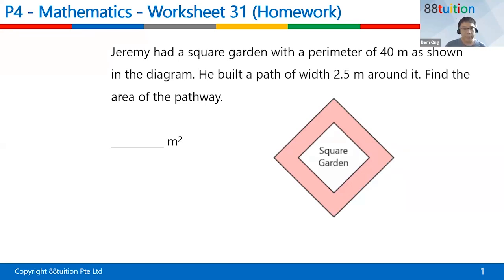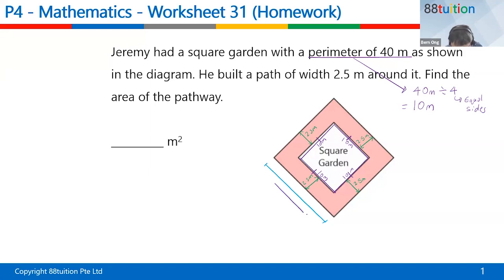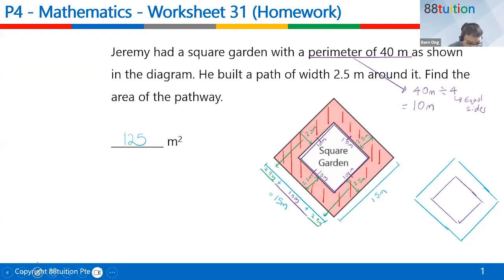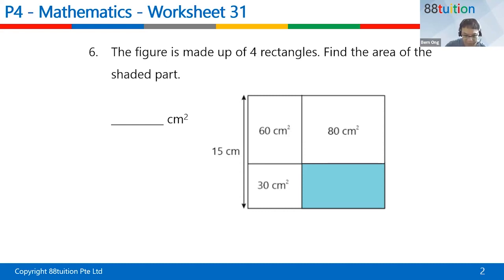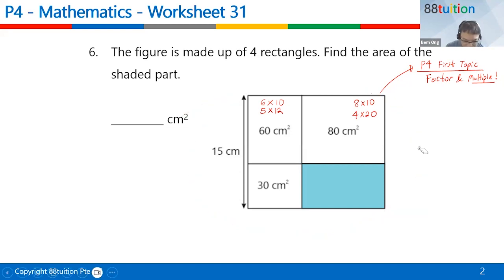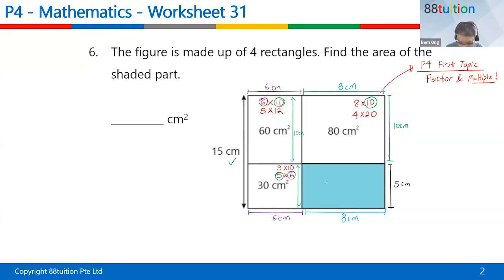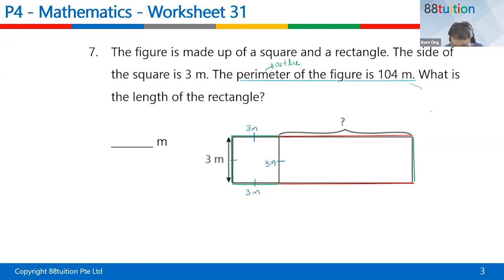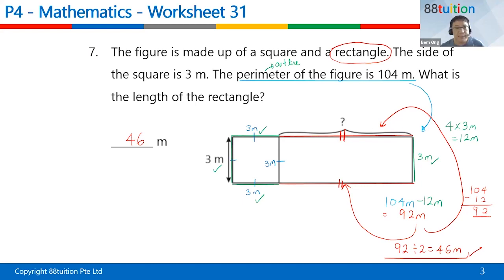P4 - Group A - Mathematics - Tutorial 32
Highlights Of This Tutorial :

Learning Objectives
• Finding Perimeters and Area of Composite Figures